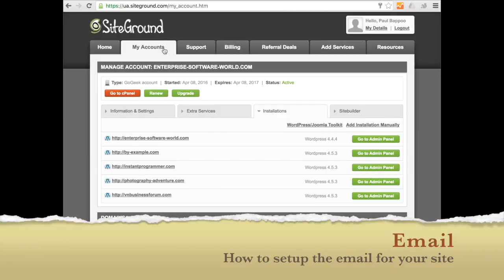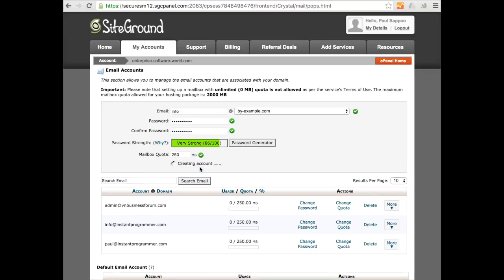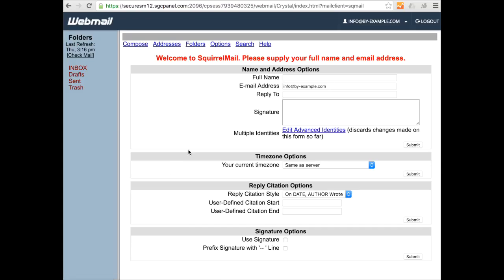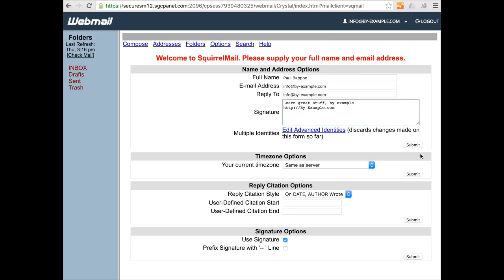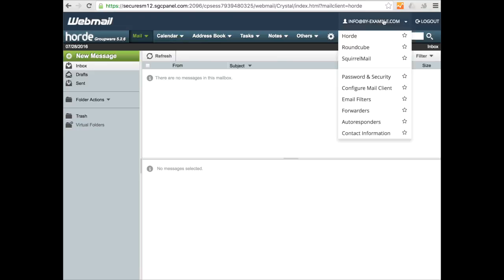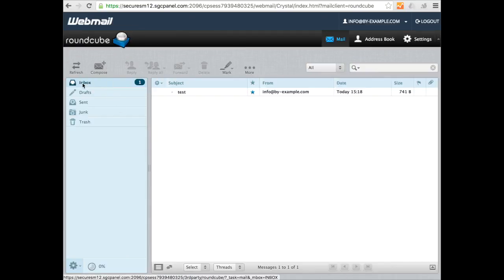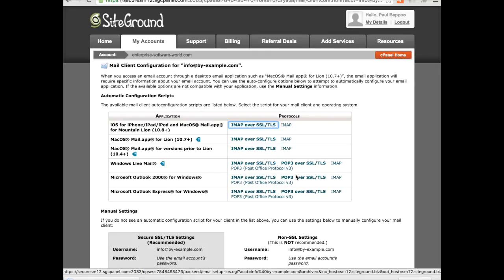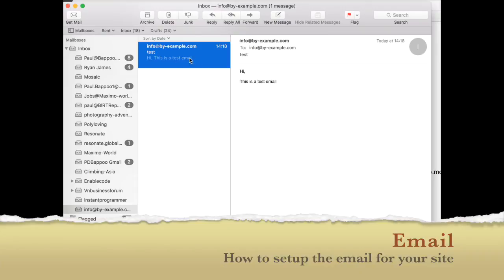006 Email Setup